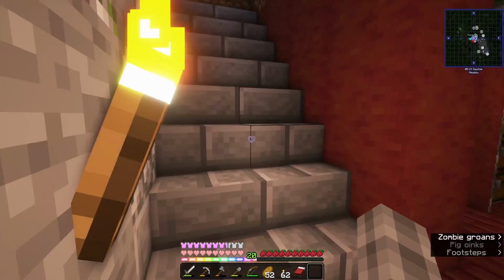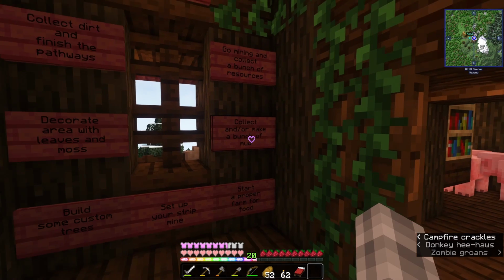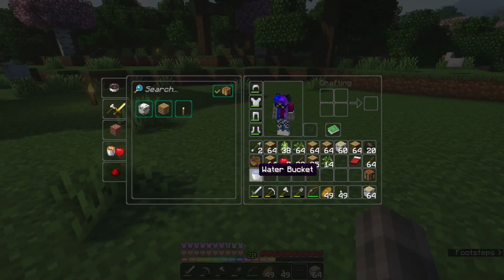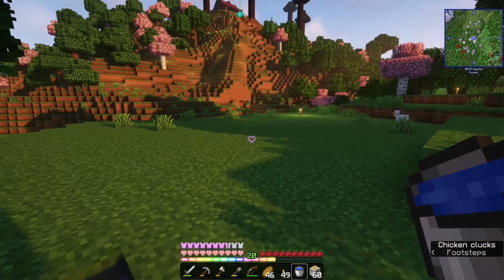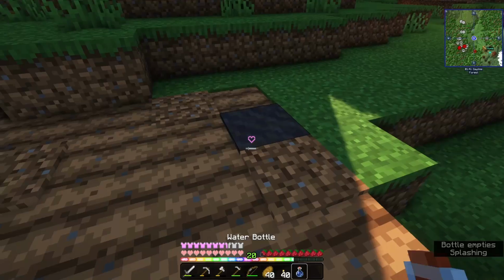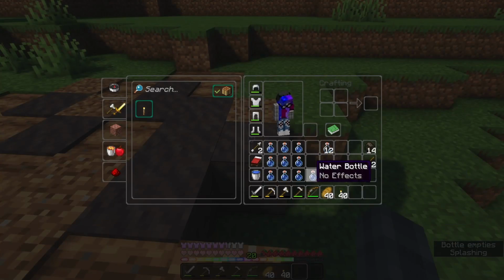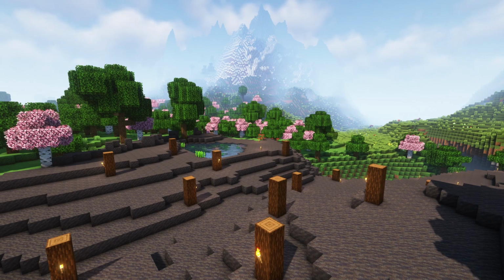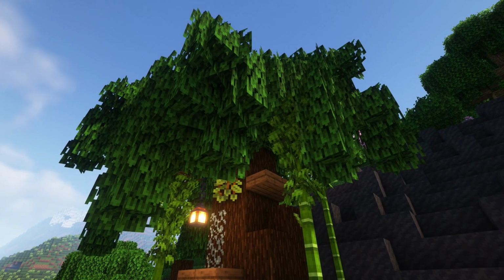Let's Play Minecraft 1.19 | Custom Biome!? | Ep.3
We are back with episode 3! This time we are going to make our own custom biome!?

Exploring a 1.19 world in a new survival series!

*My videos are advised for viewers over the age of 13!
With game ratings ranging from E to M, videos could contain violence, blood, sexual themes, drug references and strong language.